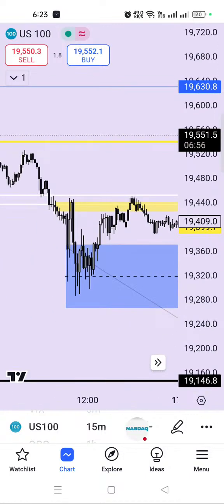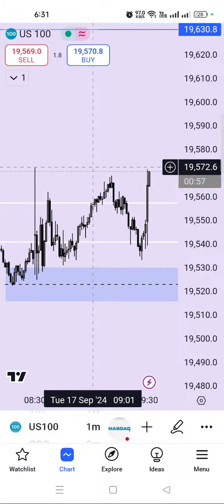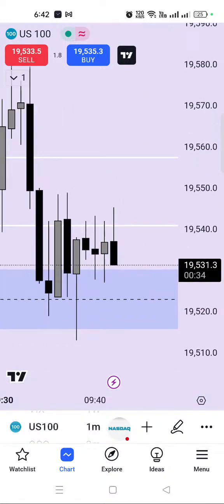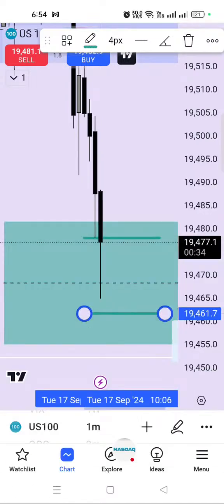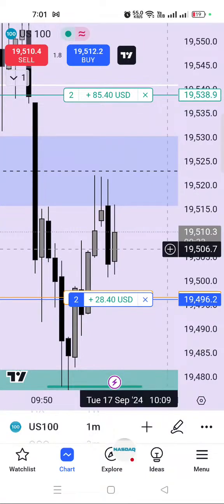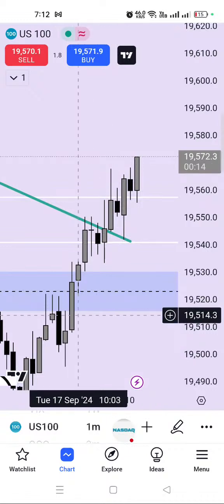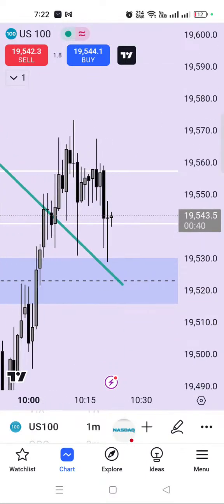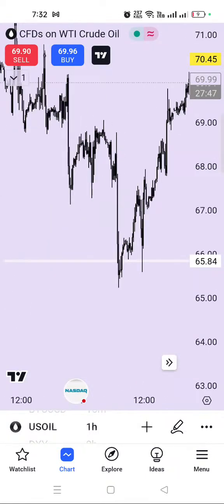𝐋𝐈𝐕𝐄 𝐓𝐑𝐀𝐃𝐈𝐍𝐆 𝐂𝐑𝐘𝐏𝐓𝐎 𝐂𝐔𝐑𝐑𝐄𝐍𝐂𝐘 𝐁𝐈𝐓𝐂𝐎𝐈𝐍 𝐆𝐎𝐋𝐃 𝐍𝐀𝐒𝐃𝐀𝐐 𝐇𝐈𝐍𝐃𝐈 𝐔𝐑𝐃𝐔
trading psychology
risk management
Ict